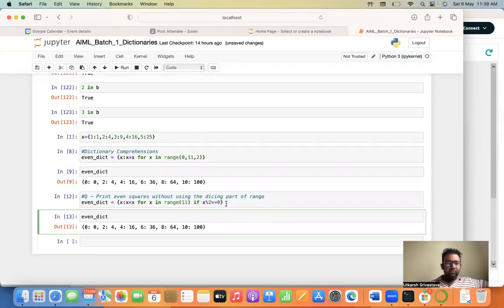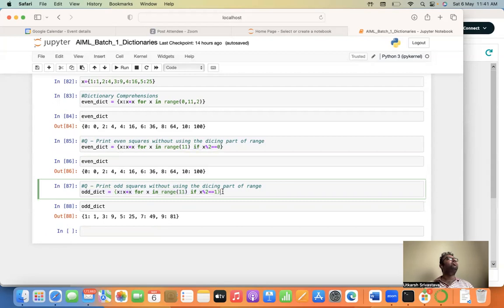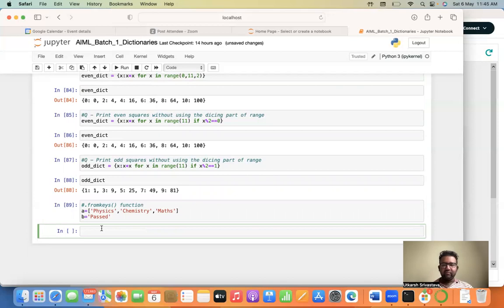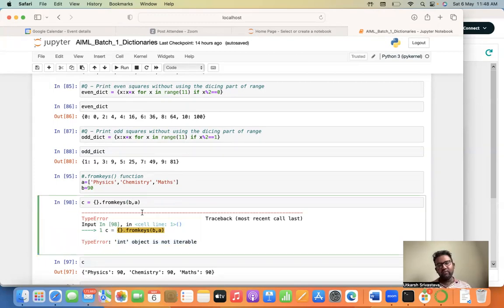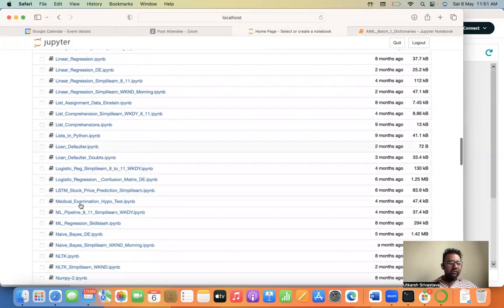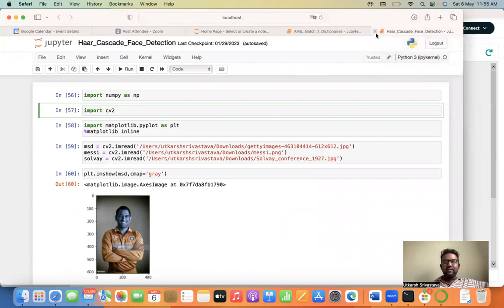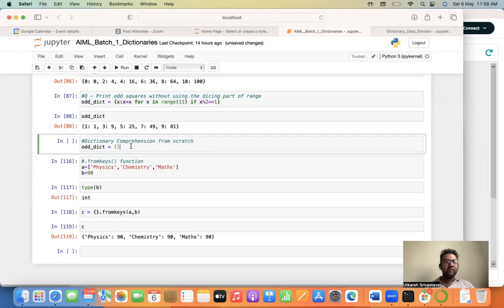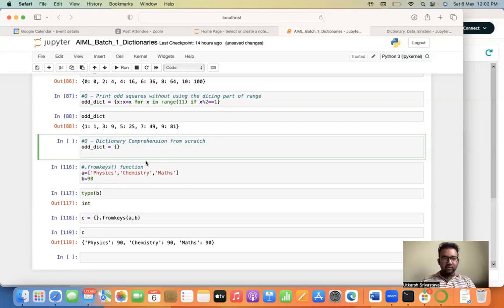Master Dictionary Comprehensions in Python | Boost Your Programming Skills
🚀 Welcome to "Master Dictionary Comprehensions in Python | Boost Your Programming Skills"! 🚀

Are you looking to upgrade your Python programming skills to the next level? Do you want to write cleaner, more efficient, and more readable code? Dictionary comprehensions are a powerful feature of Python that can help you achieve all of these goals!

In this tutorial, we will dive deep into dictionary comprehensions in Python. We will start with the basics and then move on to more advanced concepts. By the end of this video, you will have a solid understanding of dictionary comprehensions and how to use them effectively in your code.

🎯 What you will learn:

1. Basics of Dictionary Comprehensions: Understand the syntax and basic usage of dictionary comprehensions in Python.

2. Real-world Examples: See real-world examples of how dictionary comprehensions can be used to make your code more efficient and readable.

3. Best Practices: Learn about the best practices for using dictionary comprehensions in your code.

This tutorial is suitable for Python programmers of all levels who want to improve their coding skills. Basic knowledge of Python is recommended but not required.

💡 Tip: Practice makes perfect! Try to use dictionary comprehensions in your own code after watching this tutorial.

Happy coding! 💻

Feel free to customize the description according to your needs.